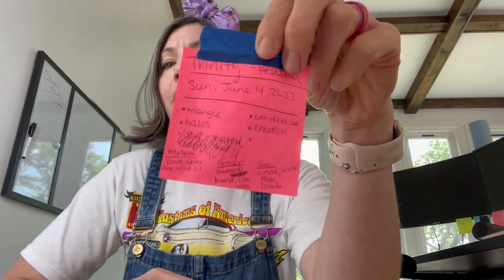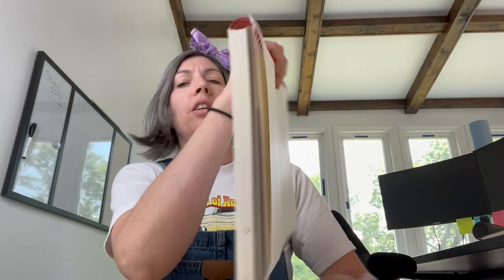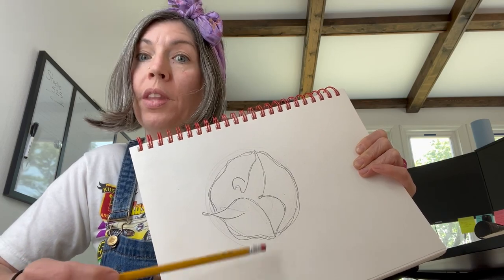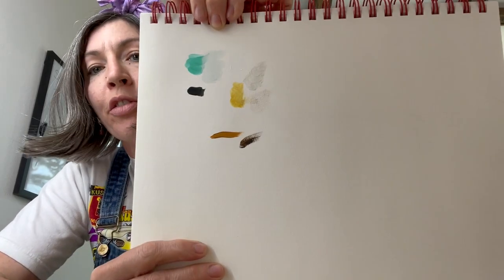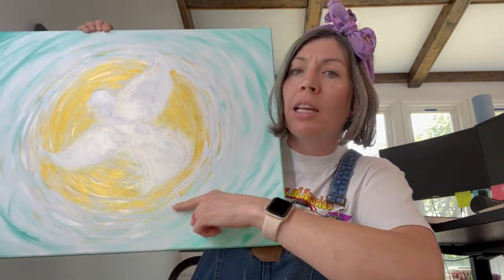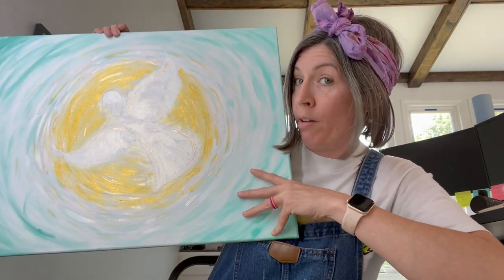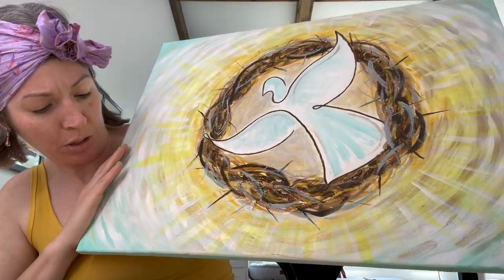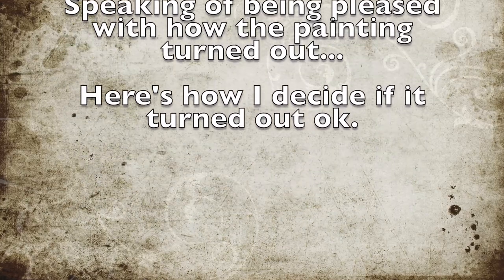The Making of The Trinity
This video walks you through the process and making of my painting, The Trinity. This piece is one of many in a series following the church calendar that are displayed in the sanctuary of Reachway Church in the North Valley Commons in Peoria, Illinois.